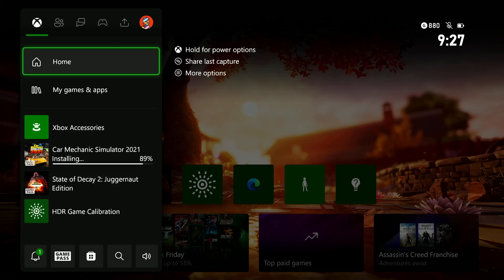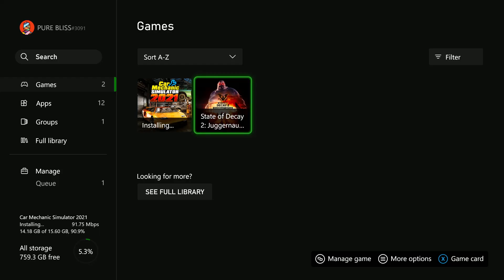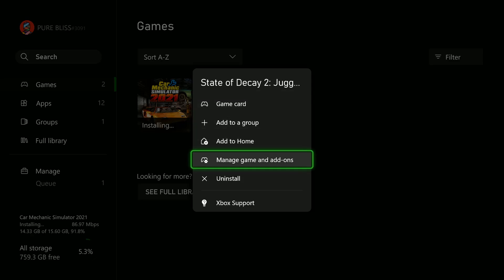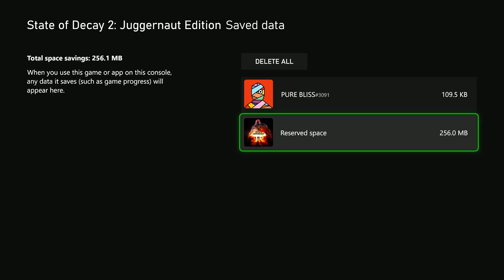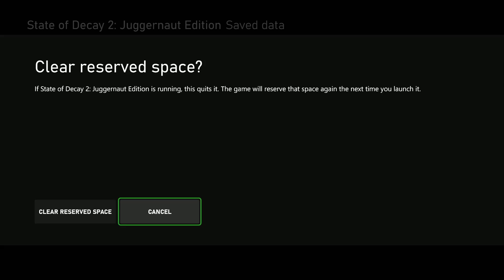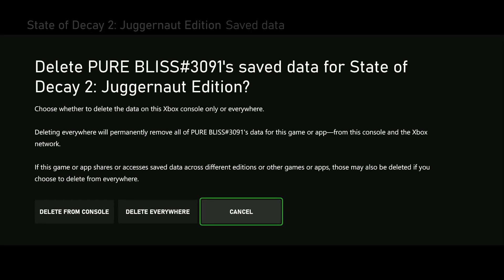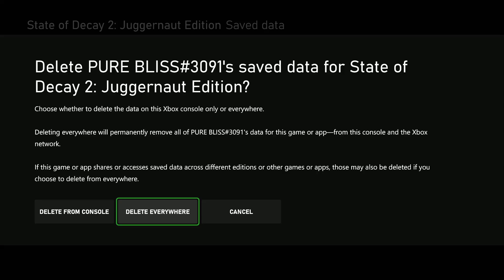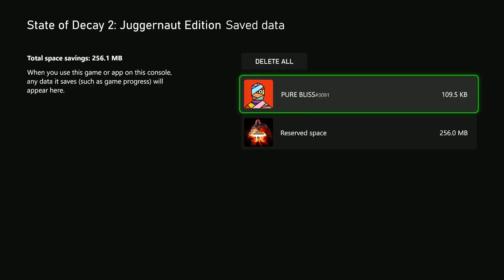How To Delete Saved Game Data On Xbox Series X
Here's How To Remove Saved Game Data On Xbox Series X.

Need to free up some storage space on your Xbox Series X? In this step-by-step tutorial, we’ll show you how to delete saved game data, including game progress and local files, to help optimize your console’s performance and storage capacity. Learn how to manage your saved data and ensure you have space for new games and updates.

How To Delete Saved Game Data On Xbox Series X (Erase Saved Game Data On Xbox Series X)

Press the Xbox button on the controller
Select My Games & apps
Choose See All
Select Games
Choose the Game you'd like
Press Menu button
Select Manage Game & Add Ons
Choose Saved Games
Select Reserved Space
Choose Clear Reserved Space

PS5 Controller